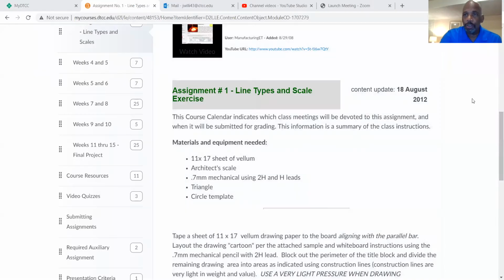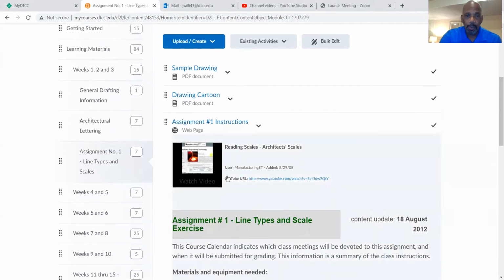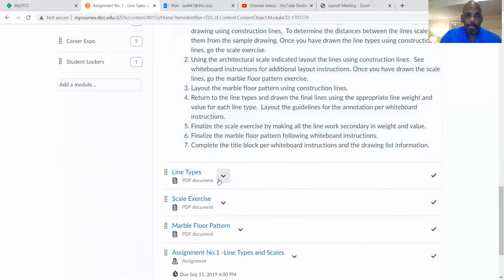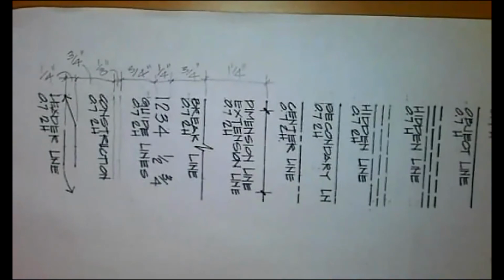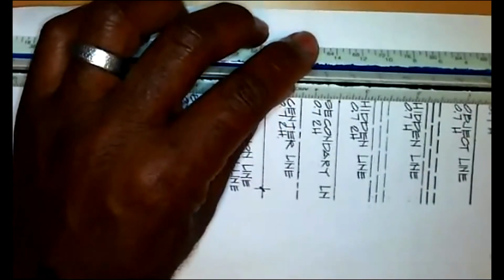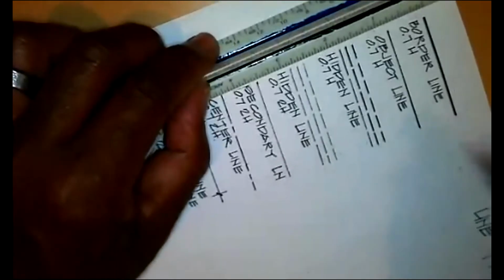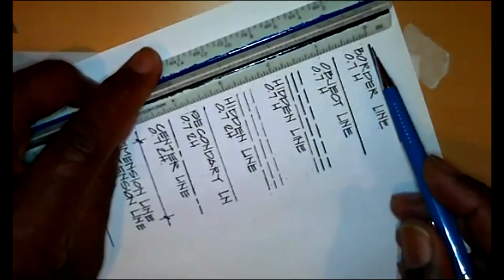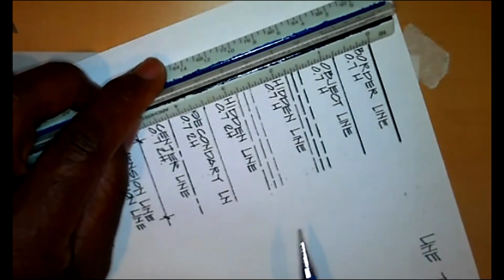Assignment No. 1 - Line Types and Scales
This video illustrates how layout the line types using construction lines.